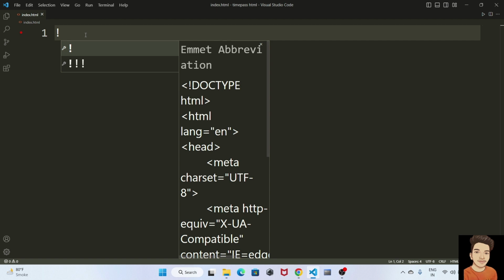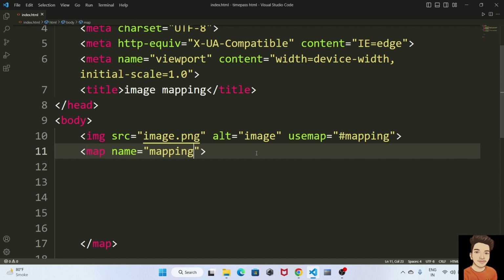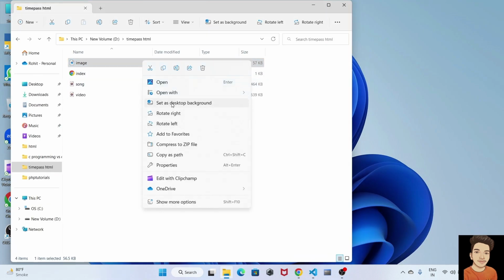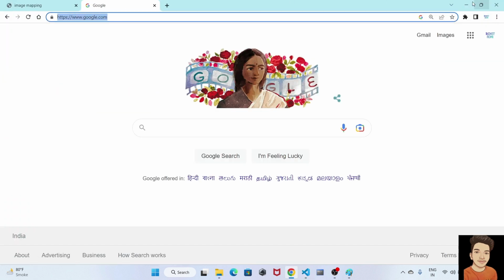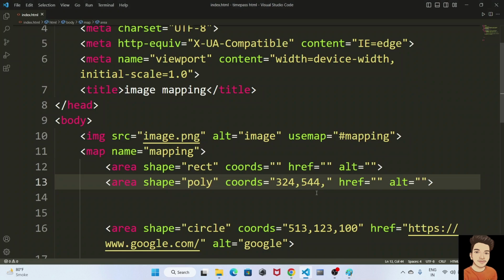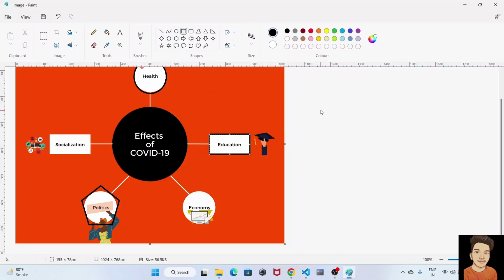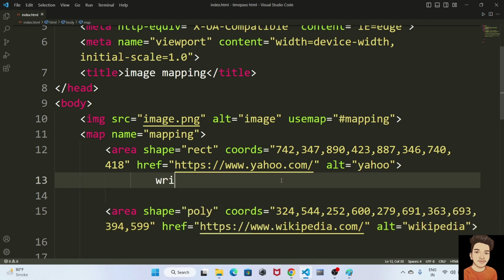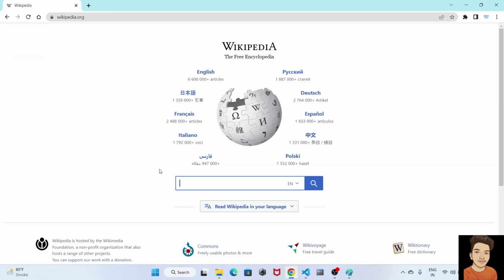Image mapping in html